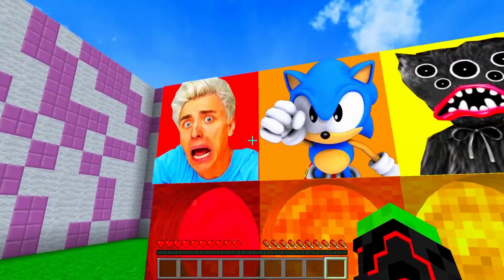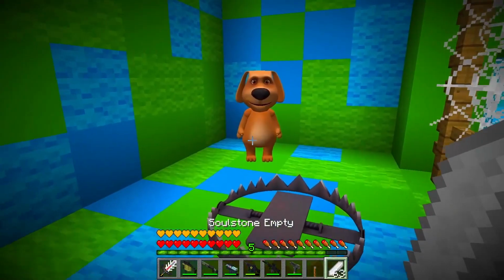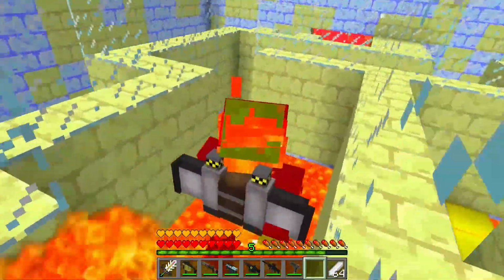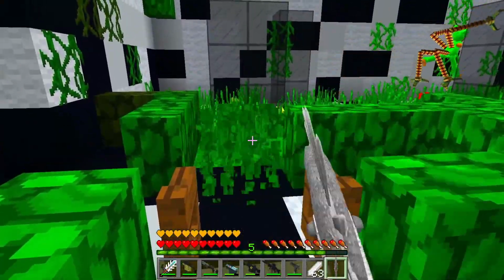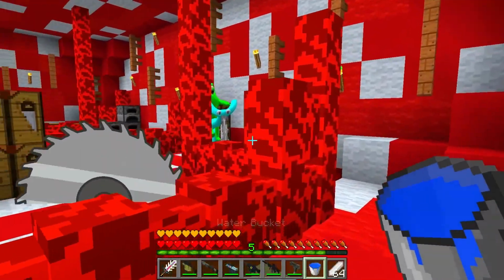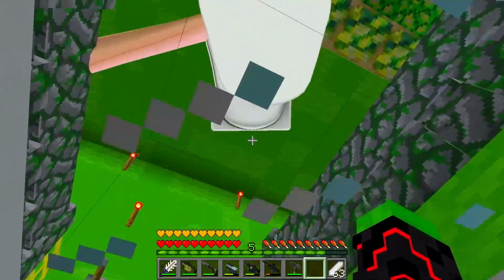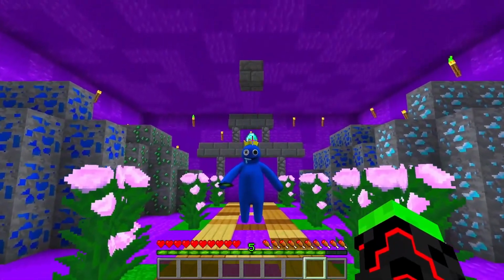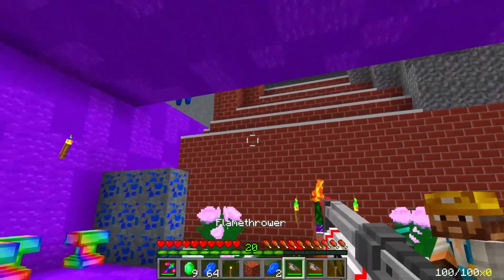SURVIVAL IN RAINBOW PORTALS IN MINECRAFT